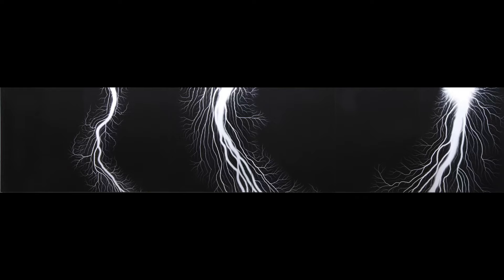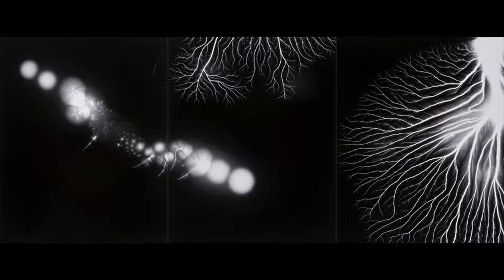Photography through the lens of: Hiroshi Sugimoto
Hiroshi Sugimoto is a Japanese photographer born in Tokyo, Japan 1948 who has made strides in art photography. In this video I showcase and derive meaning from his art pieces

Names of the photographs can be found within the "English (United States)" CC

0:00 - Introduction
0:25 - Sugimoto's "Dioramas"
1:20 - Hiroshi's "Lightning Fields"
1:58 - The beauty of "Seascapes"
4:00 - Closing Statements